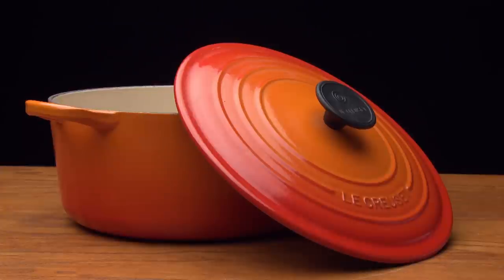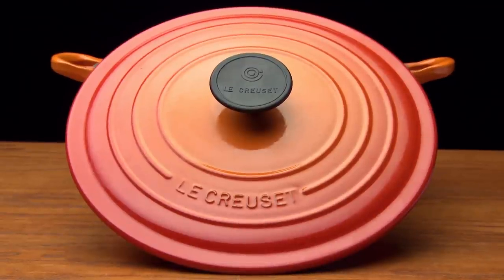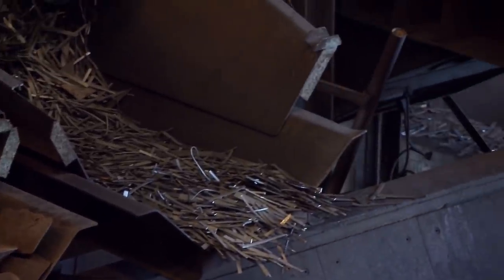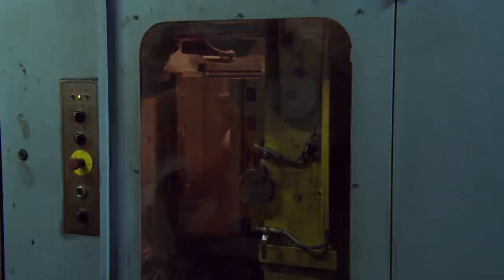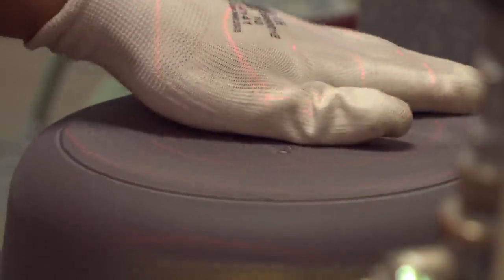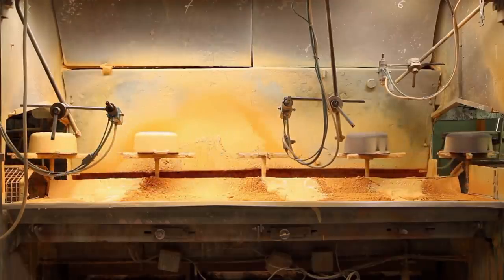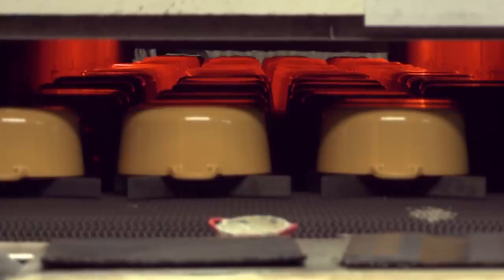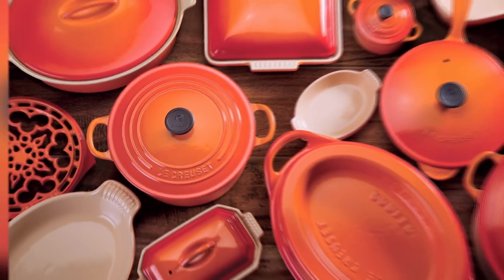How LE CREUSET is Made - BRANDMADE.TV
BRANDMADE.TV shows you how the iconic LE CREUSET cookware / bakeware  is made

Le Creuset is made by hand at their factory in Fresnoy-le-Grand France.

From 1935 to 1945, Le Creuset began to develop its product ranges: cookers, charcoal stoves, hot plates for electric cookers, and kitchen utensils… as well as a commercial strategy. After the 2nd World War Le Creuset concentrated on its range of enamelled cast iron cookware and was a major innovator at the time with new and exciting styles and pieces. More than 50 years later, Le Creuset Cookware/Bakeware has become a fixture in kitchens all around the world.

for more great HD programming